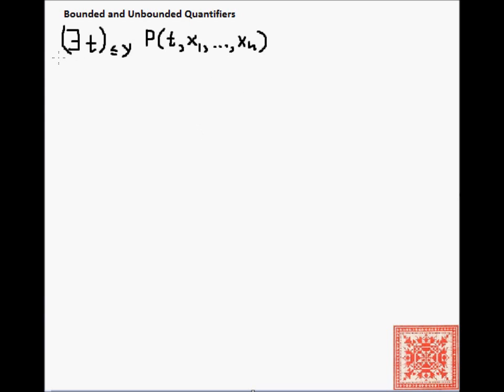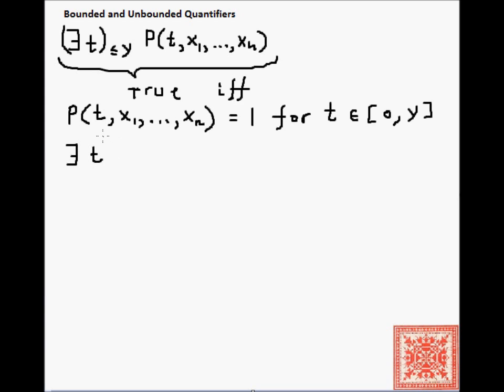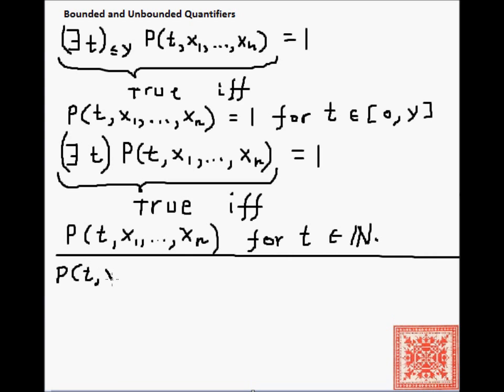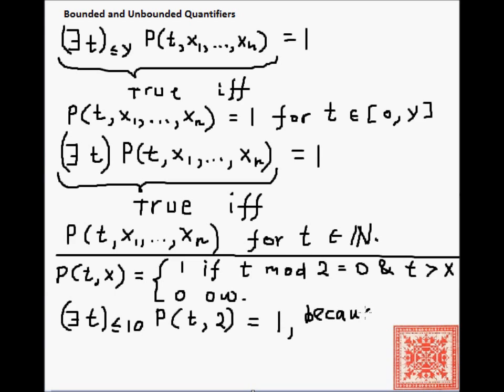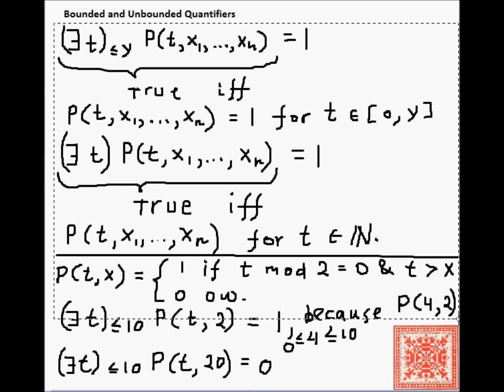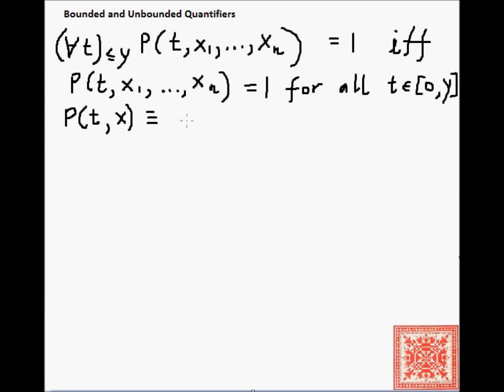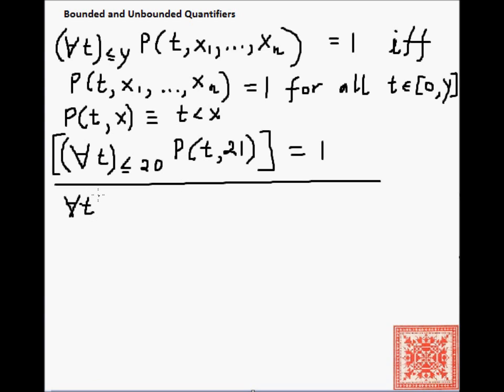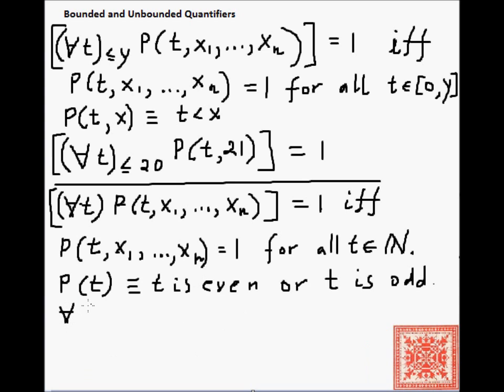Theory of Computation: Bounded and Unbounded Quantifiers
1. Bounded and unbounded existential quantification
2. Bounded and unbounded universal quantification
3. Video narration: Vladimir Kulyukin
4. Comments, errors, bugs to vladimir dot kulyukin at gmail dot com